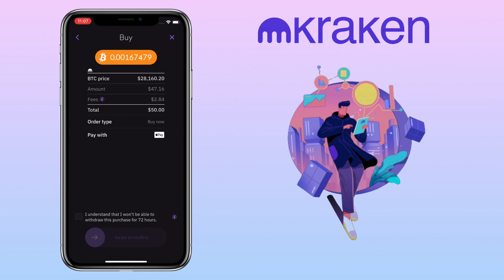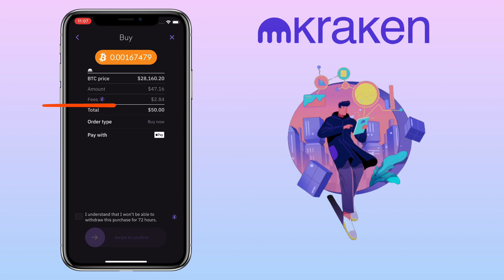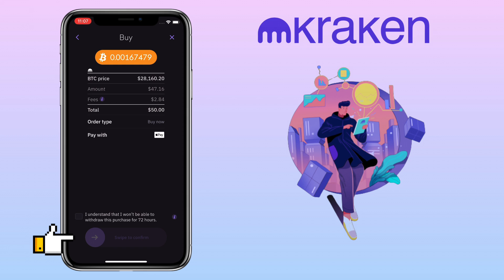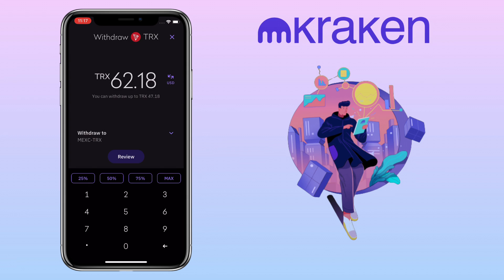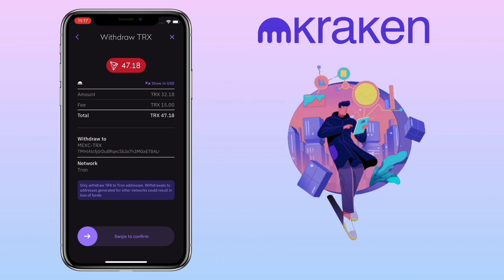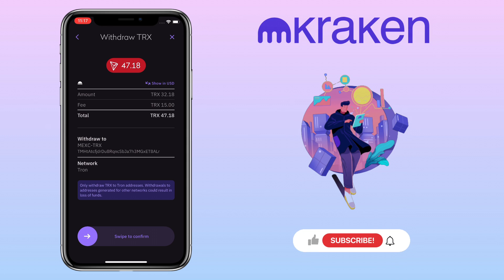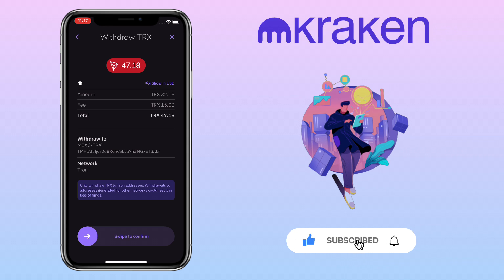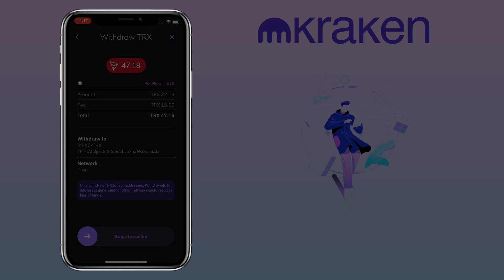How to DEPOSIT or WITHDRAW on KRAKEN App for Beginners | Tutorial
Here’s a video tutorial on how to deposit and withdraw your crypto on Kraken App as a beginner. Check the video for more detailed instructions.